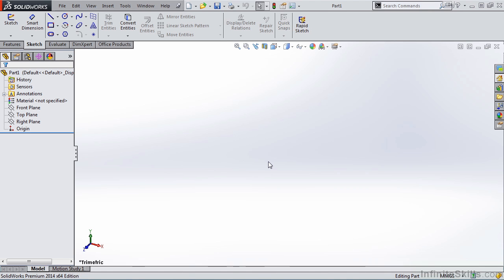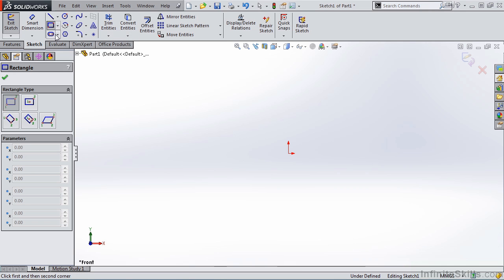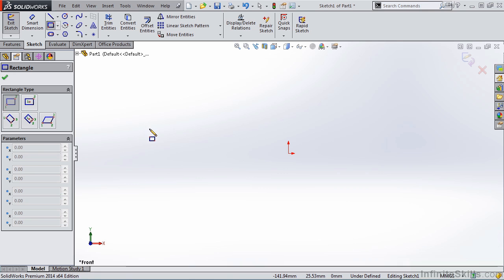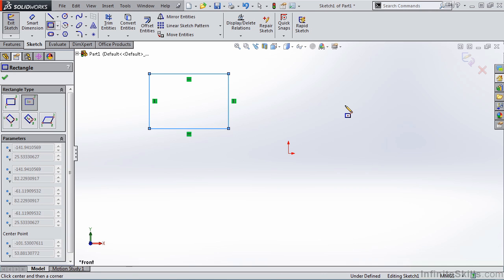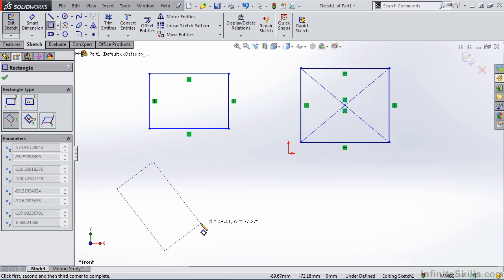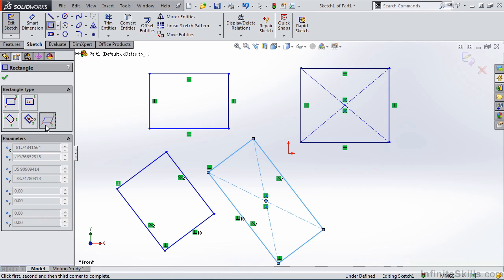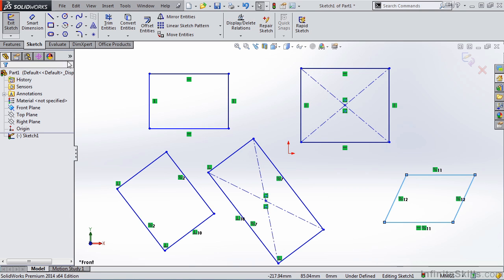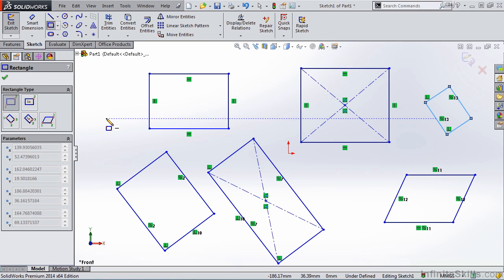01 Sketching Basics 04 Rectangles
Learn more software:
Updating .